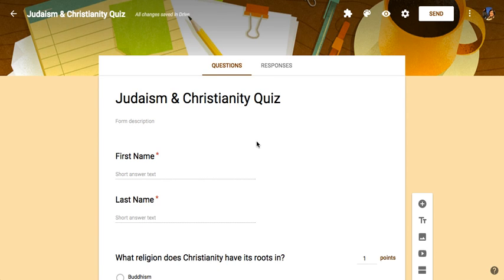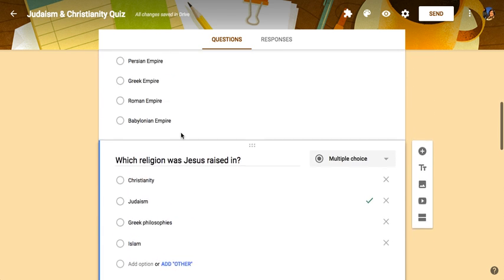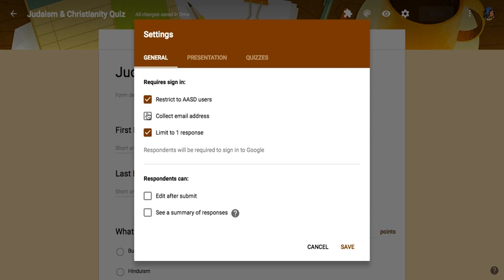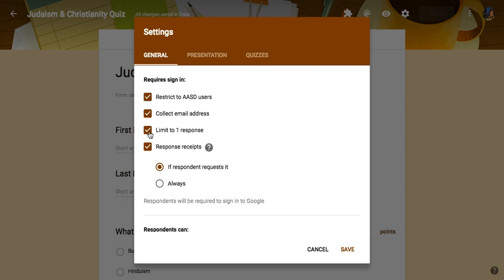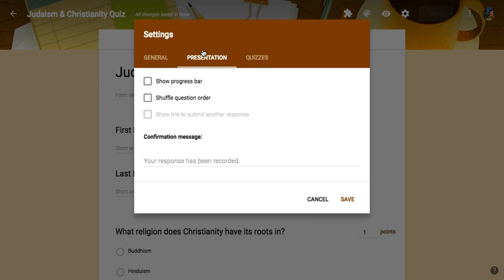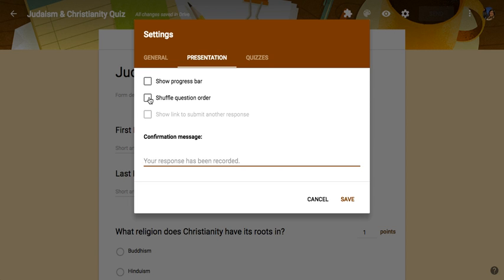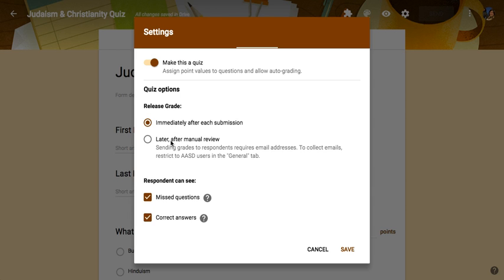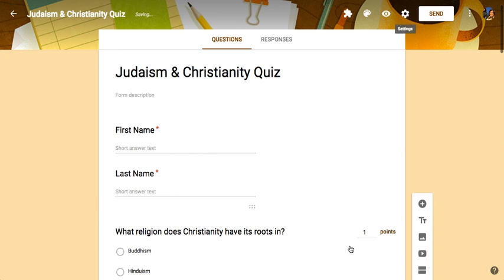Google Forms Assessment Settings